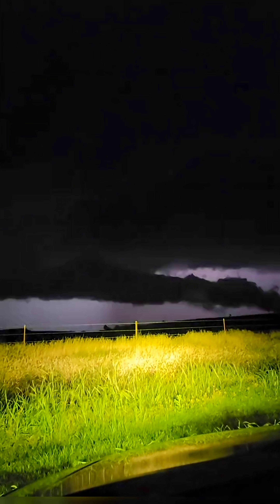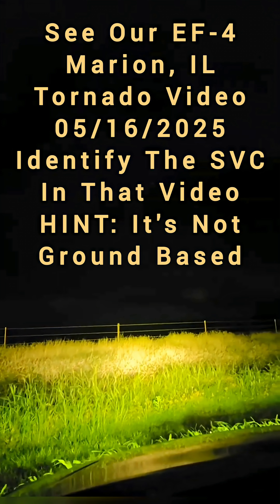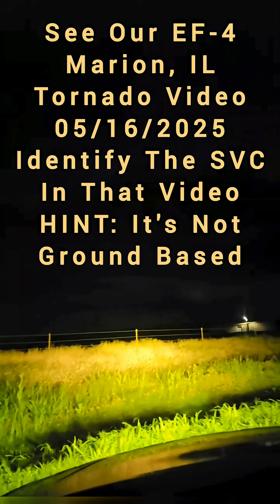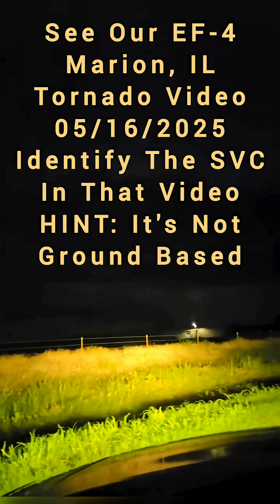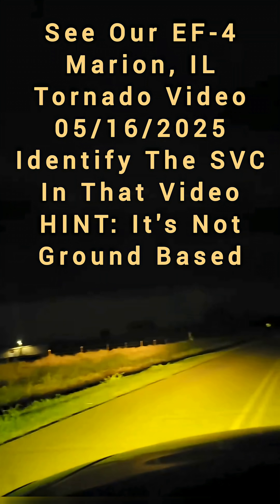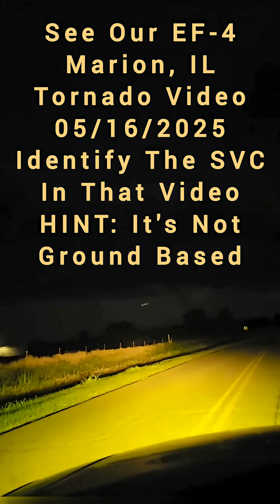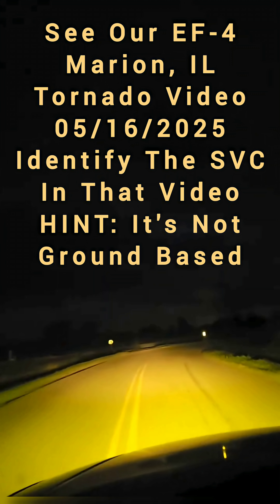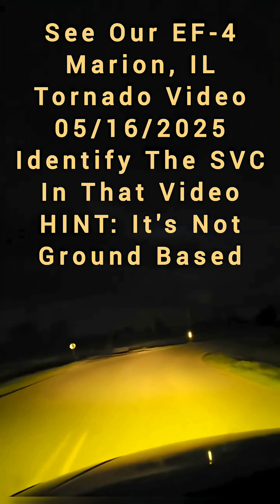Supercell: Streamwise Vorticity Current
Streamwise Vorticity Current - a major percieved ingredient in the formation of large EF3 and large tornadoes associated with current accepted hypotheses for tornadogenesis associated with supercells.

Jack Sloan, Storm Chaser
Video Documentarist
Realtime Storm Research Center